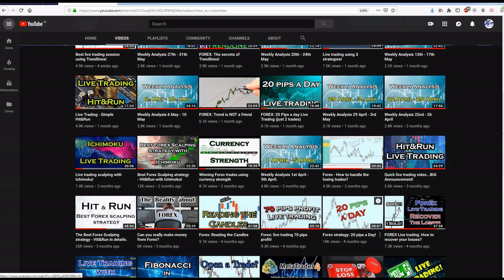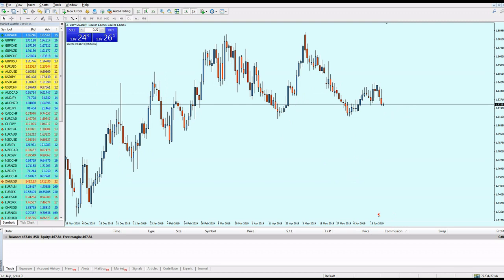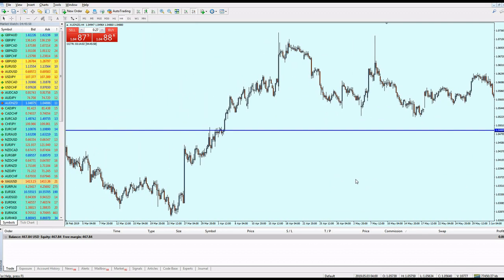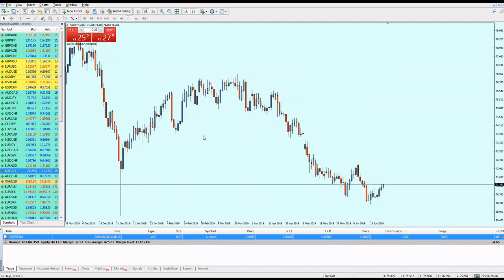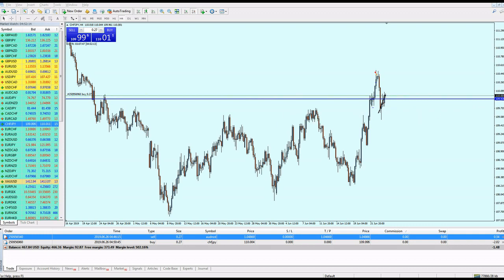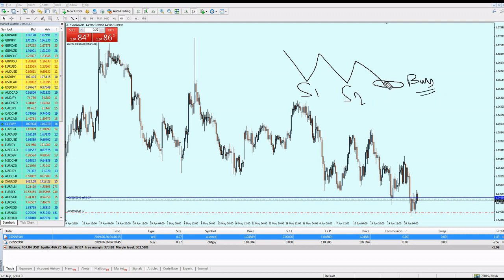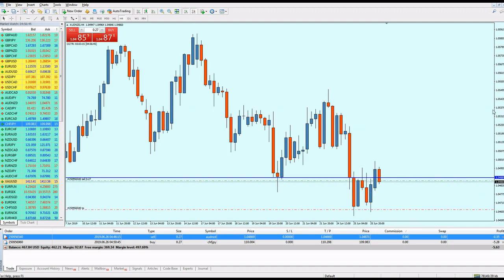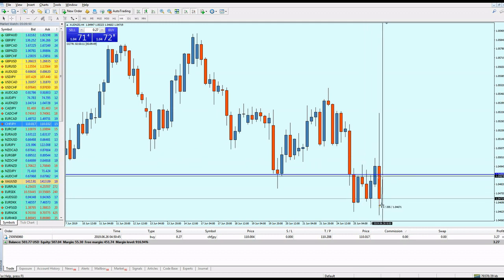20 pips a day strategy! LIVE TRADING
in this video I show you how to use the successful and winning strategy "20 pips a day" by choosing the setups using D and 4H charts, this is a very strong strategy and it's recommended to not keep using it the whole day, 2 or 3 setups per day is enough, very easy and profitable way to earn money in Forex.